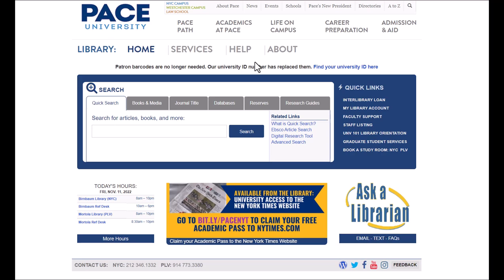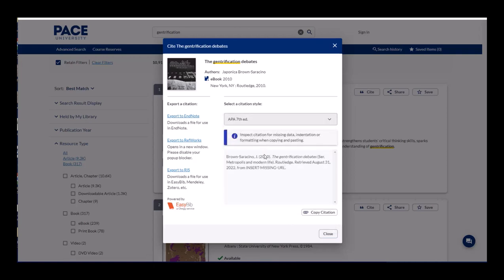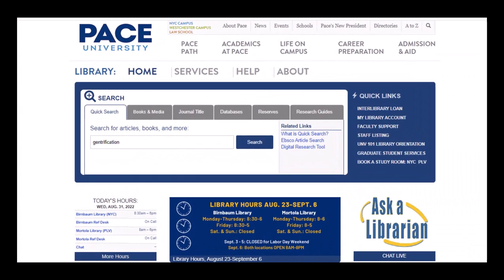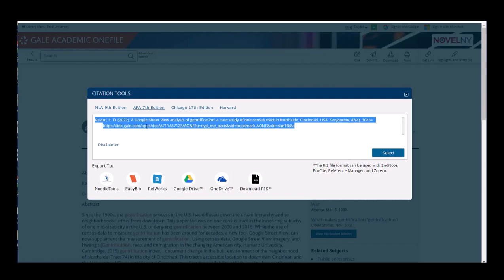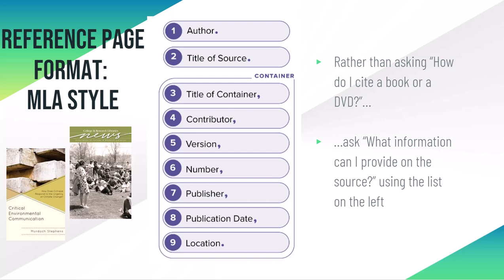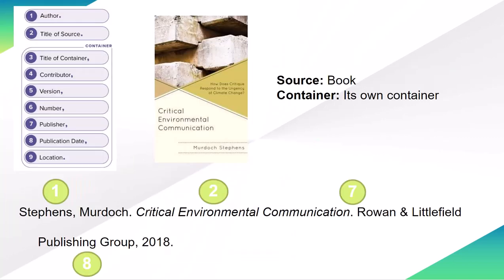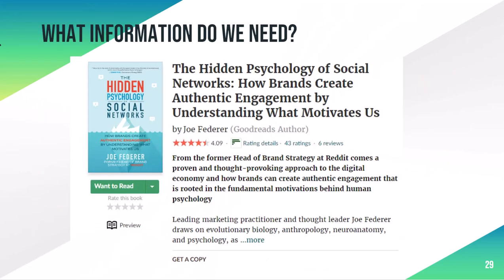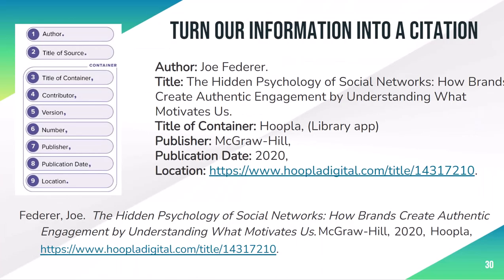ENG 110A: Citing MLA Style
In the video below, you will learn how to locate completed citations in the Pace databases, how to create a citation from a template, and what resources to use if you need help.

0:14 Locating citations in QuickSearch
0:52 Locating citations in other Pace databases
1:23 About MLA citations
2:37 Citing a physical book
3:07 Citing an electronic book in a database
4:00 Creating a citation from a template
5:03 Creating an in-text citation

(JMK)